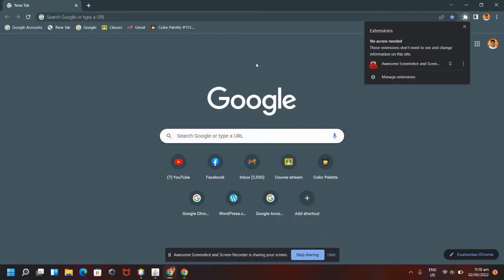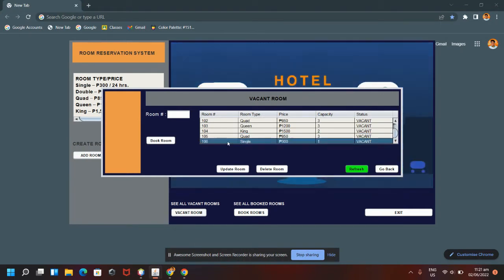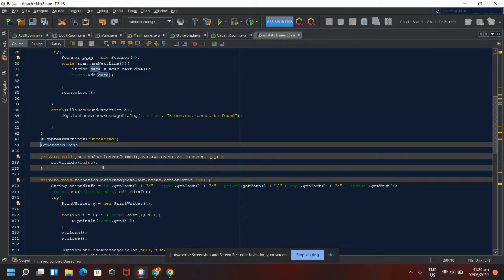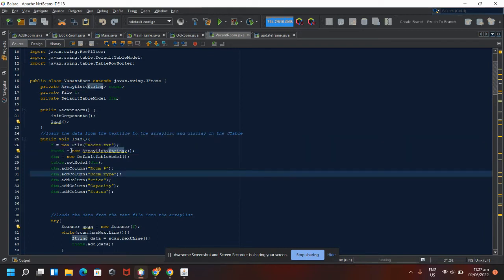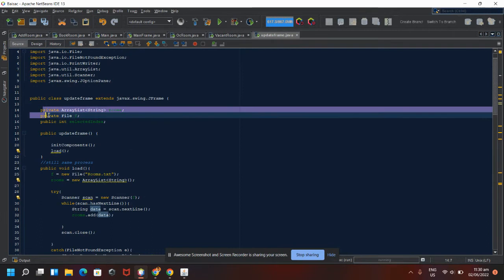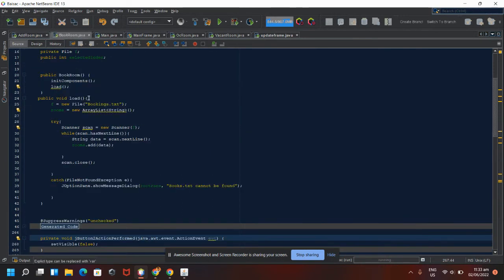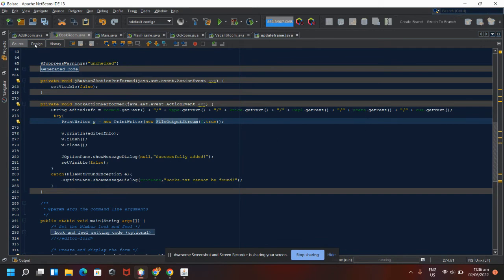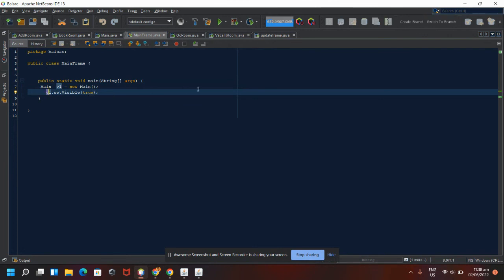ROOM RESERVATION SYSTEM